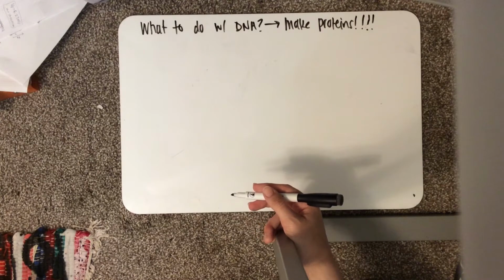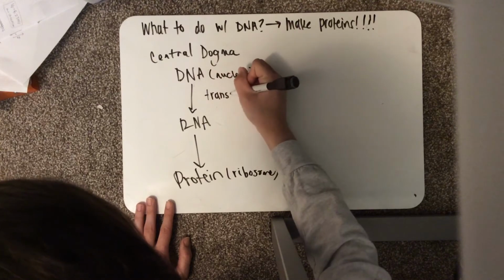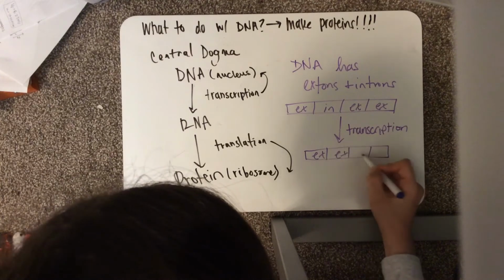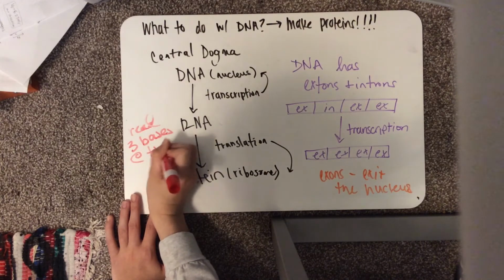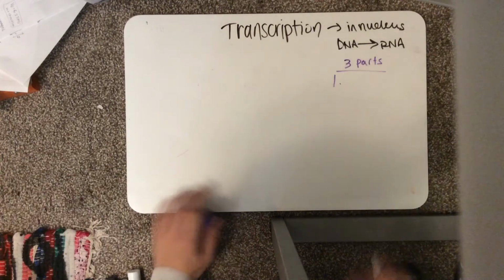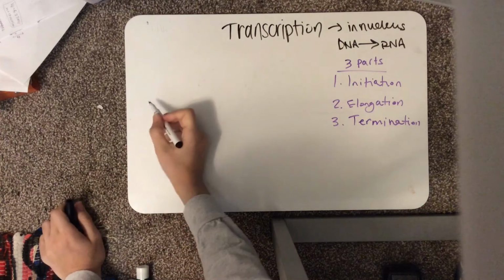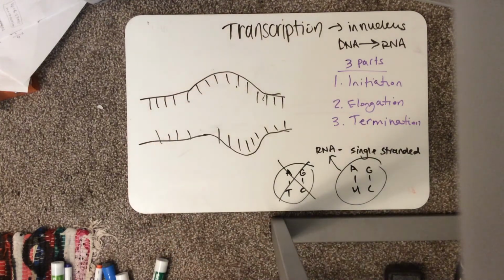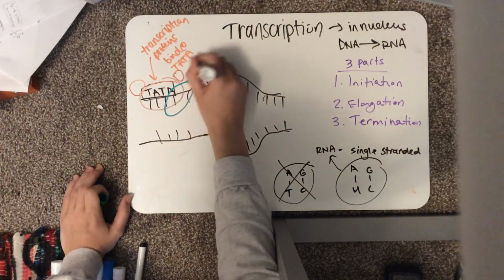Transcription/ Translation part 1